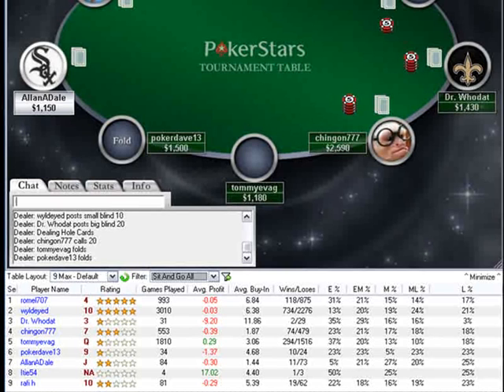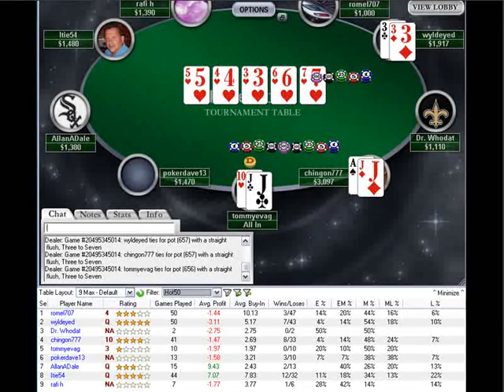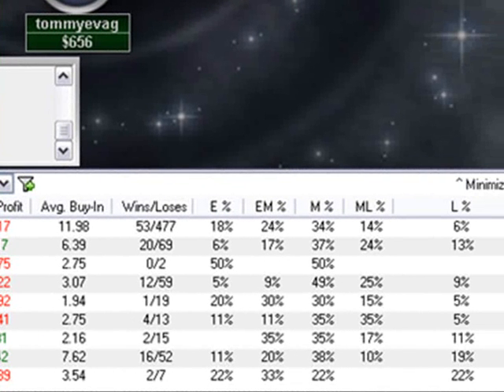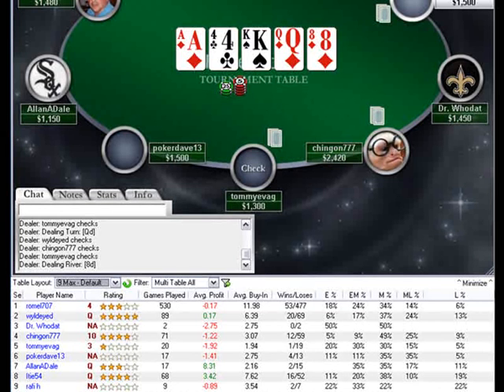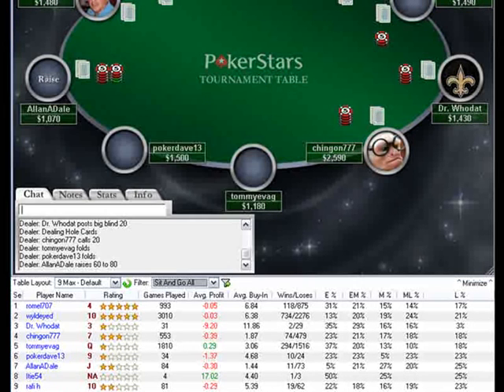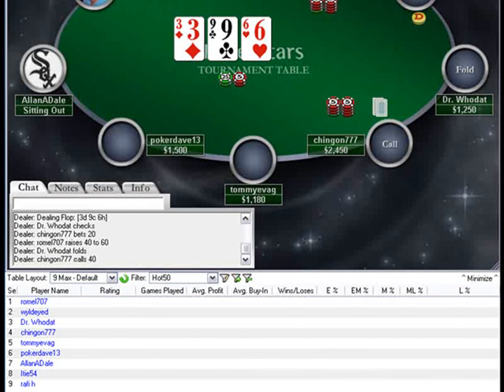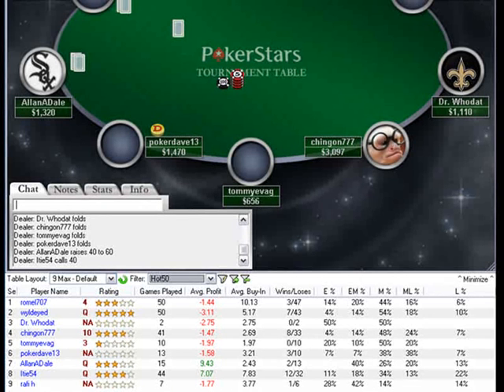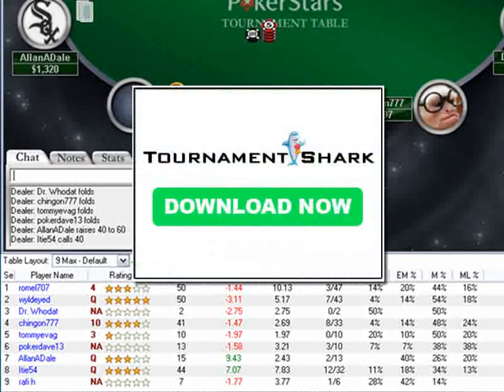Tournament Shark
If you play online poker tournaments try it with Tournament Shark and you will see more finishes in the money. Get your free licence